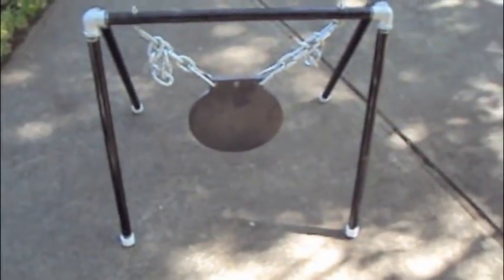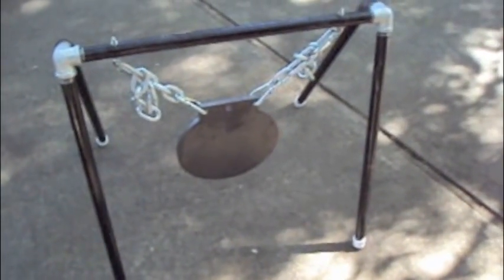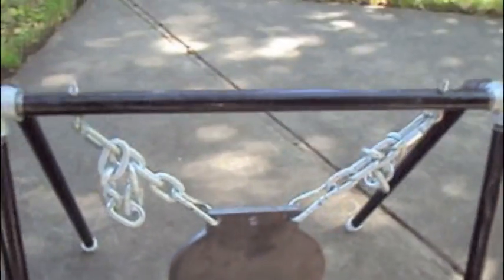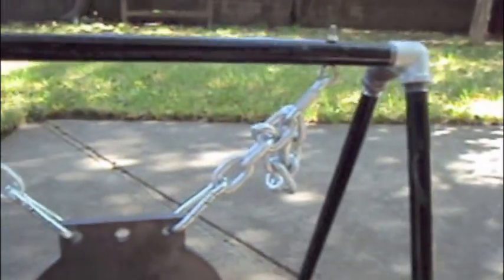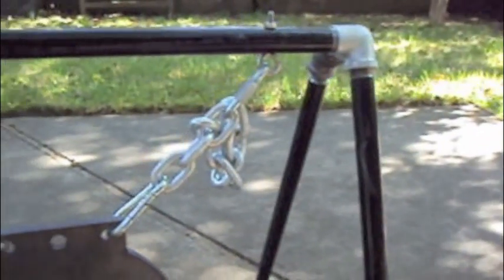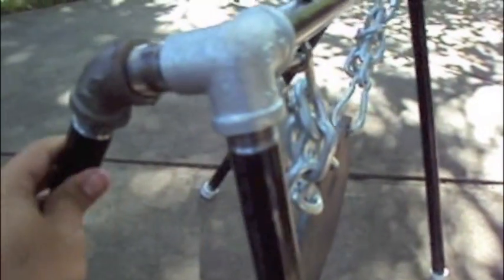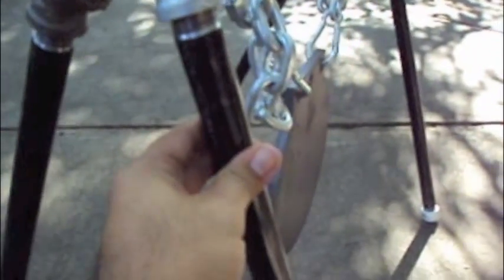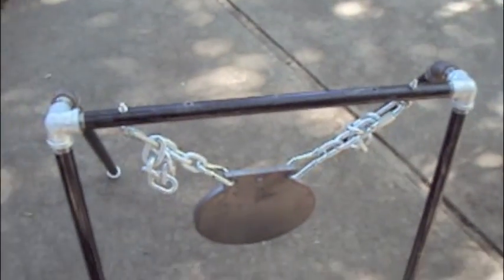AR500 steel gong stand.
Made this target stand with pipe from home depot. bought the ar500 steel online.